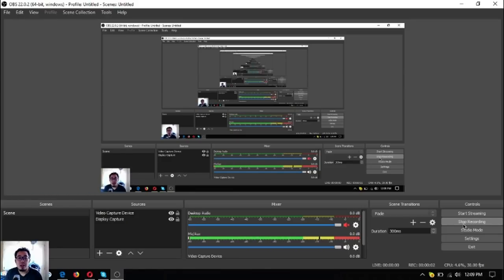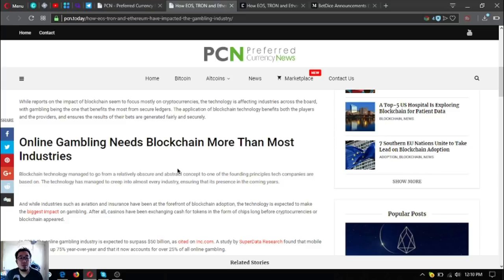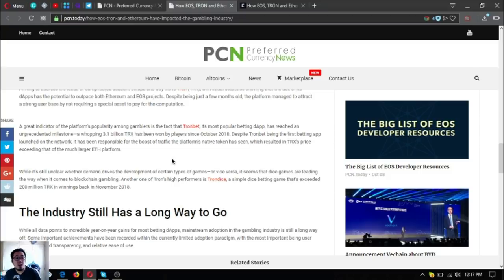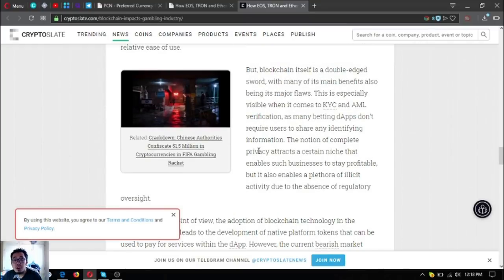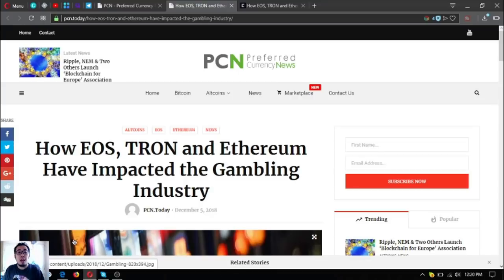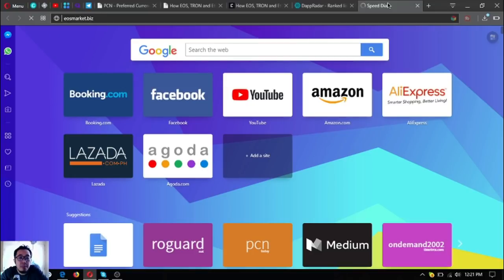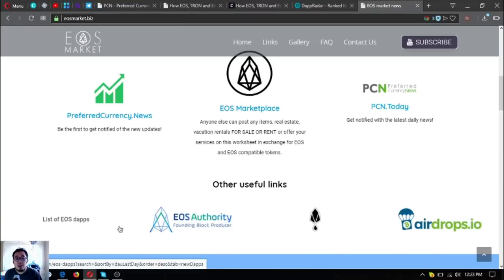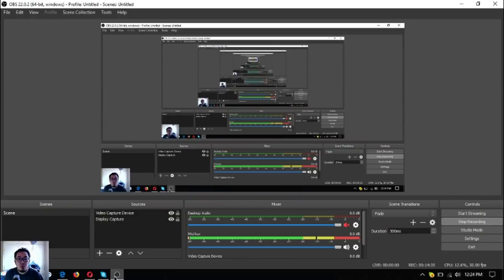How EOS, TRON and Ethereum Have Impacted the Gambling Industry!